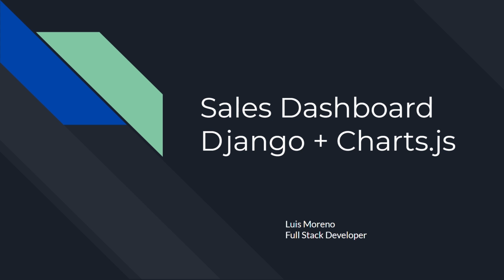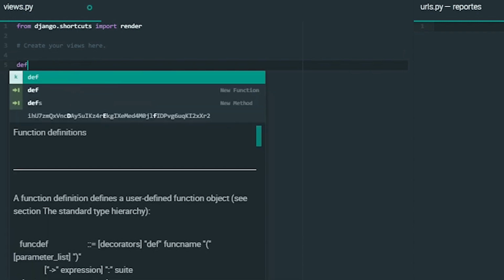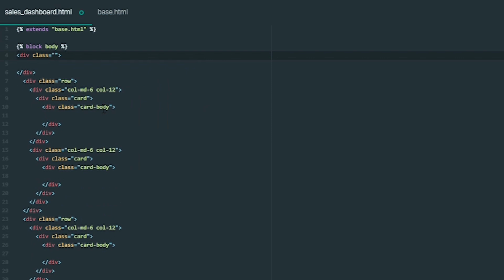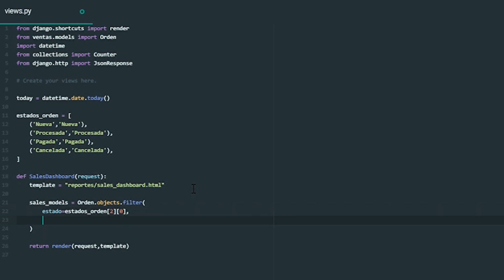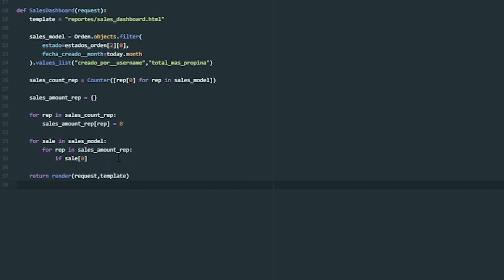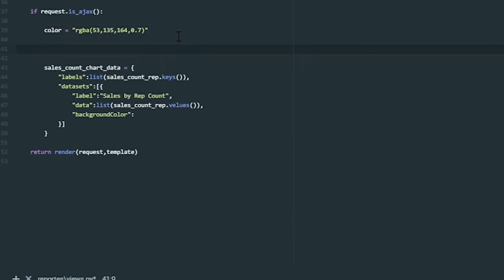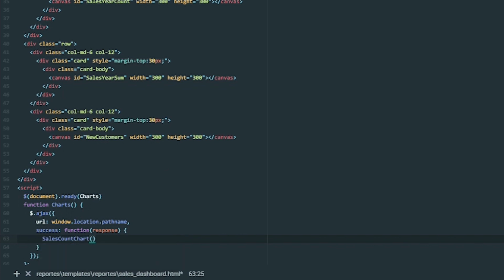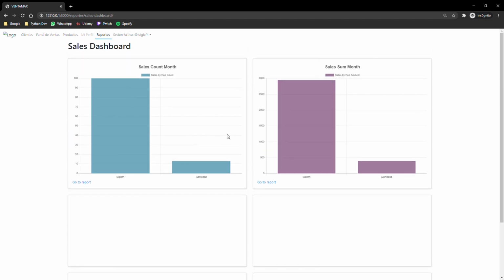Django + Charts.js Tutorial - Learn how to use model data to create beautiful charts.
In this tutorial I will go over the following topics:
- Basic Bootstrap components, using colums and rows
- Basic Django concepts such as model filtering and Python built ins to parse model data
- Using AJAX to retrieve data from the DB

One thing to note before you take this tutorial is that you should have your models already created and use the concepts shown here to create your own charts as I won't teach you how to do this, if you're interested in a tutorial for this please leave it in the comments.

5:21 Creating the app
9:00 Setup basic view
10:00 Setup urls
12:04 Setup html files
15:06 Create the interface with Bootstrap
20:12 Backend code - Python and Django
46:55 Frontend code - JS, jQuery and AJAX calls
58:01 Charts rendered